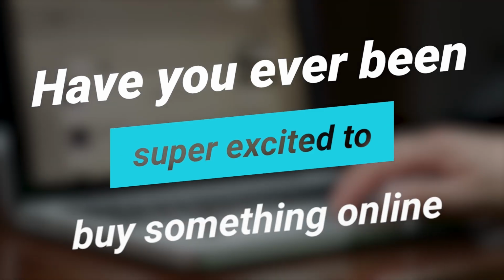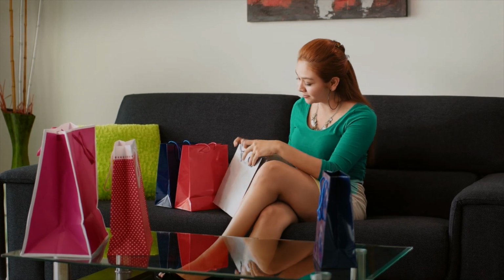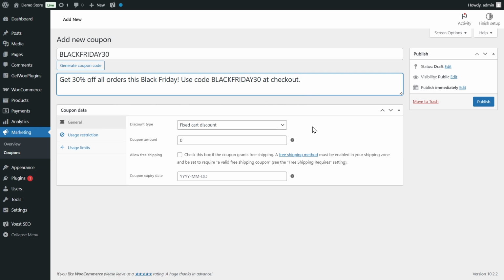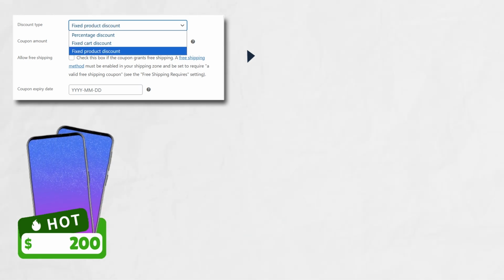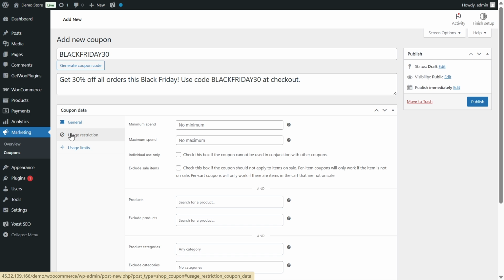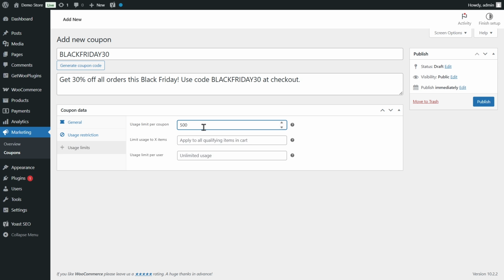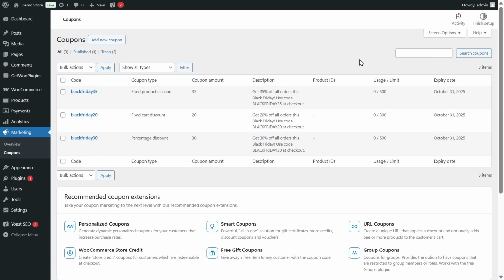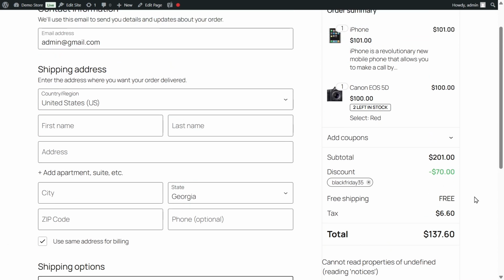WooCommerce Tutorial: Add and Use 3 Types of Discounts (Step-by-Step Guide)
Want to create discount offers in WooCommerce?
In this step-by-step tutorial, we’ll show you how to set up and use **3 types of discounts** to attract customers and boost sales.

You’ll learn how to:
✅ Understand the 3 types of discounts in WooCommerce:
   • Percentage discount – a percentage off the total cart value
   • Fixed cart discount – a fixed amount off the entire cart
   • Fixed product discount – a fixed amount off each product
✅ Add and apply each type of discount in WooCommerce

By the end of this tutorial, you’ll know exactly how to configure WooCommerce discounts to increase conversions and reward loyal customers.

(Migrate products, customers, and orders between eCommerce platforms)